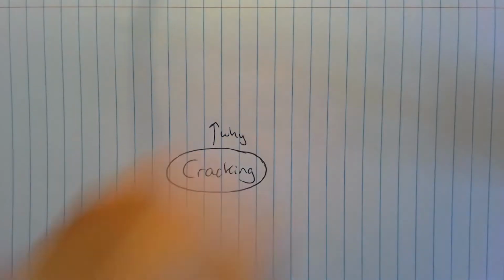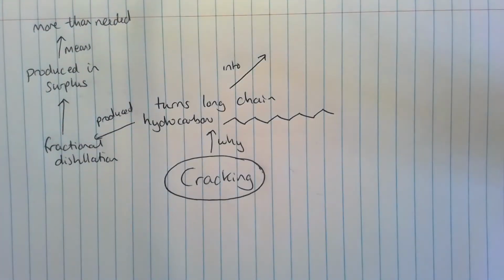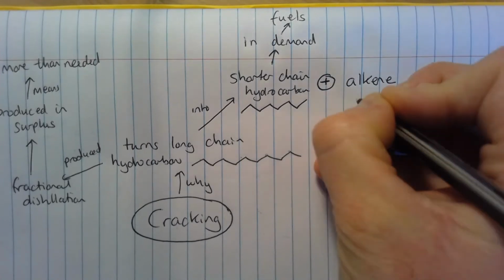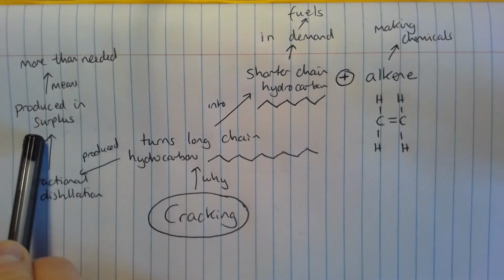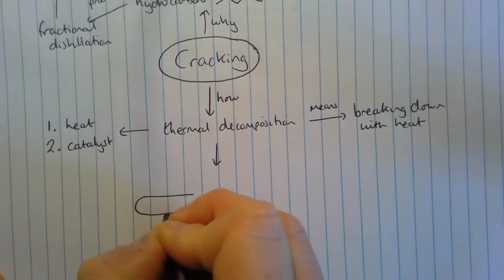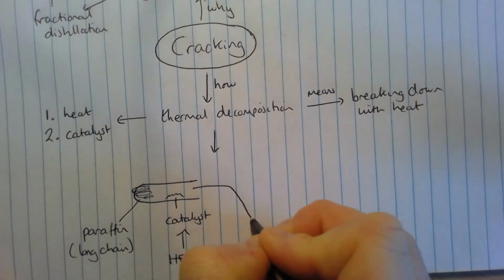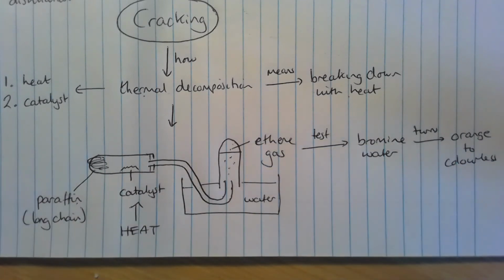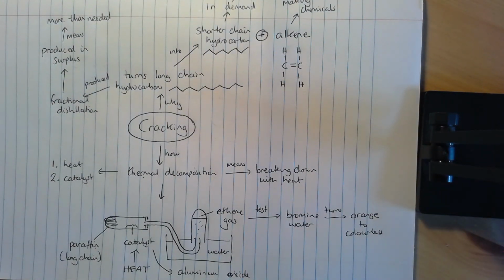Cracking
AQA GCSE Trilogy Science - Chemistry - Mr Jarvis